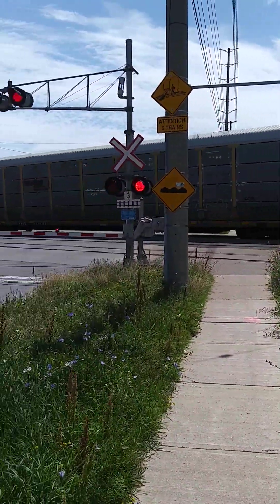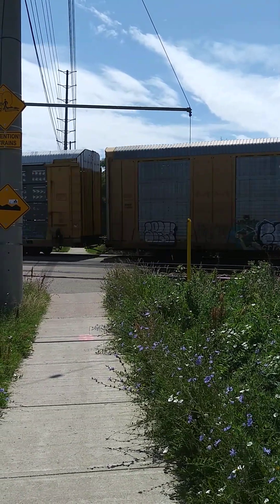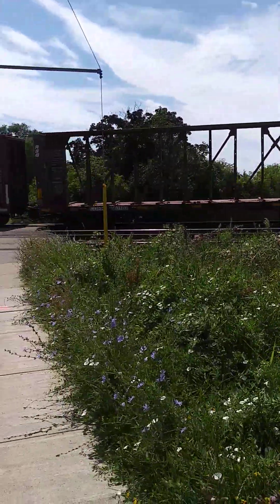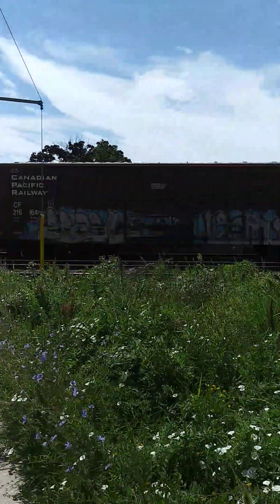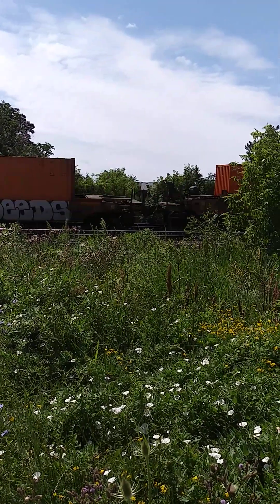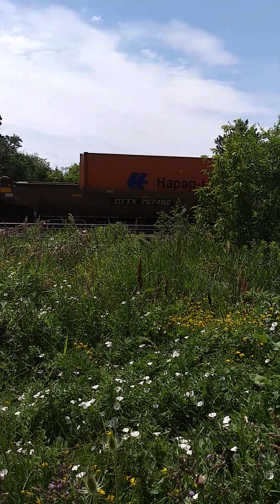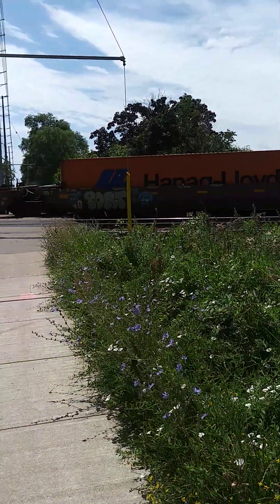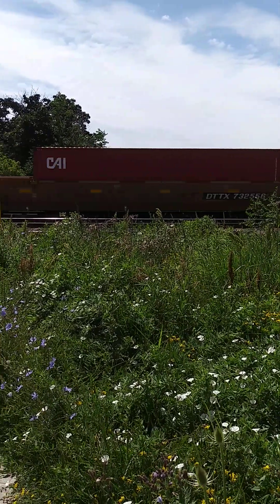CP Rail freight train rolling by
lucky timing for this train as i was walking